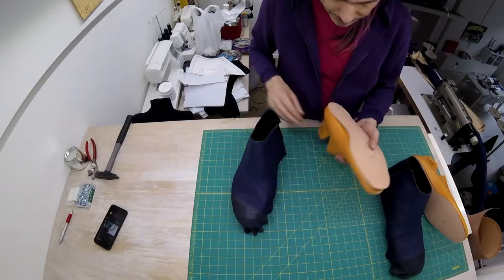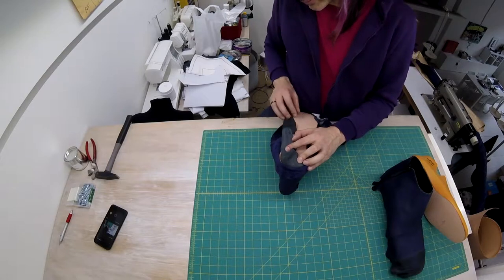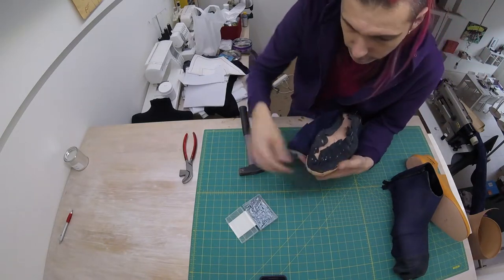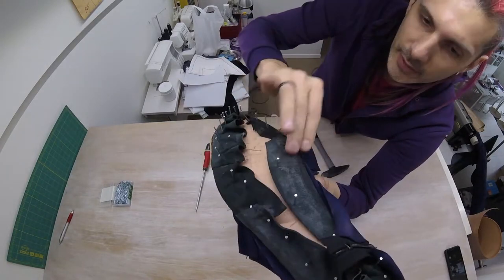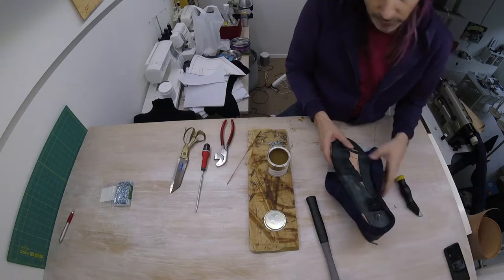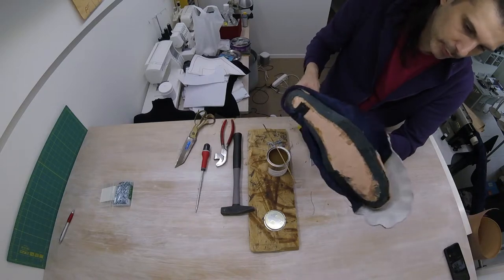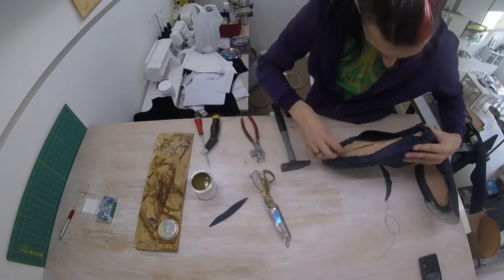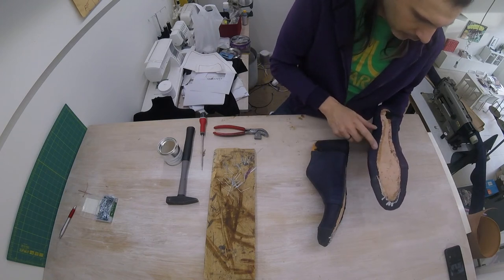Shoes from scratch 13/25 : Placing the insole and final lasting